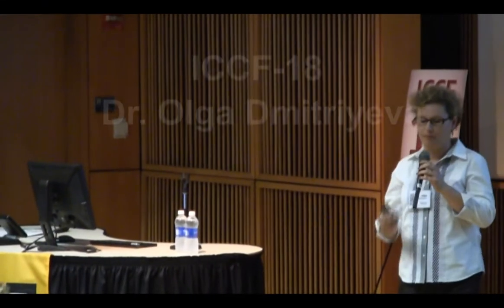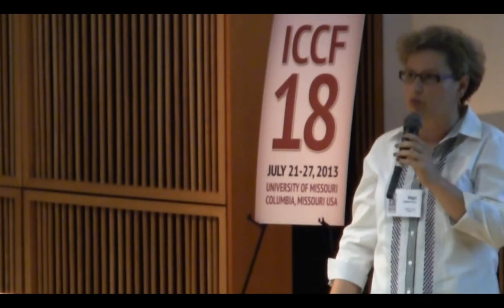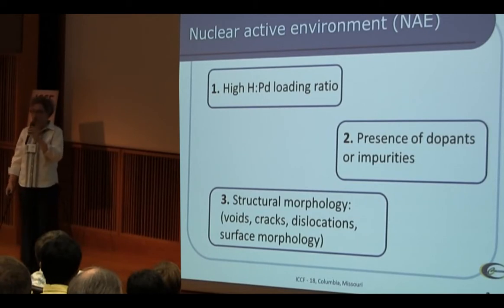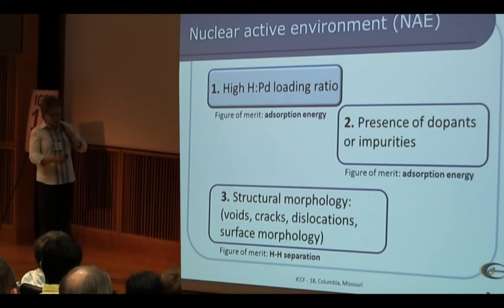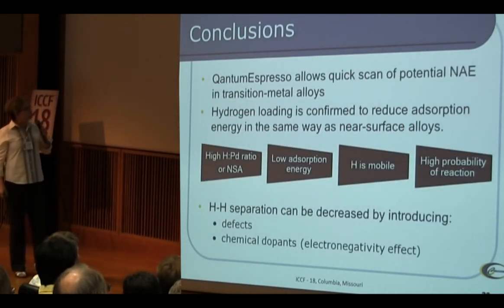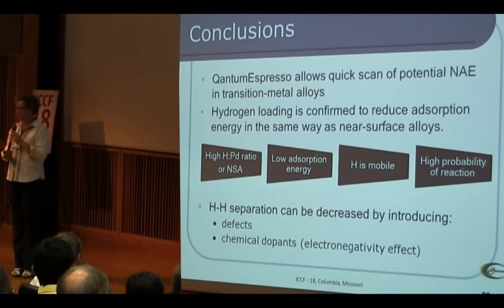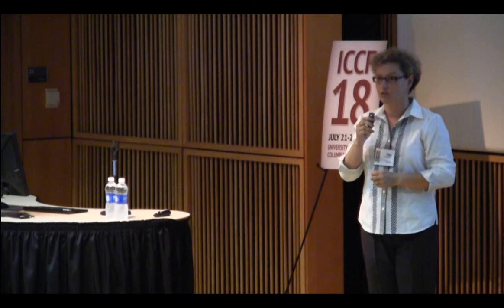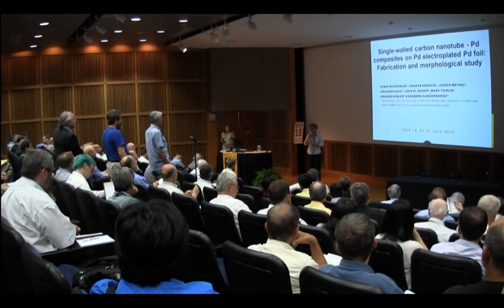ICCF-18 : Olga Dmitriyeva "Numerical Modeling ..."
ICCF-18, Tuesday July 23,  2013

4:50-5:10PM Dr. Olga Dmitriyeva "Numerical Modeling of Hydrogen/Deuterium Absorption in Transition-Metal Alloys"
(Switch quality to "720P" for HD quality.)